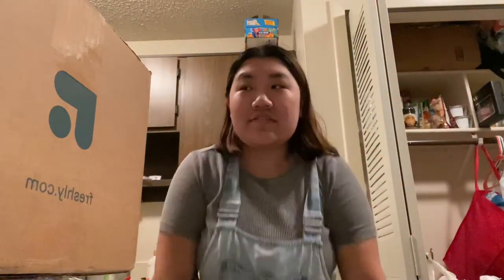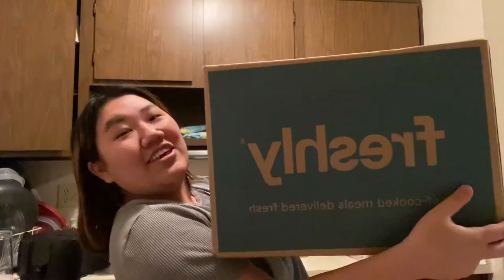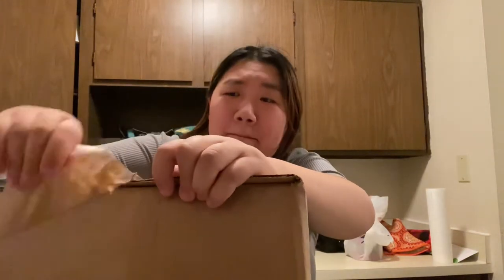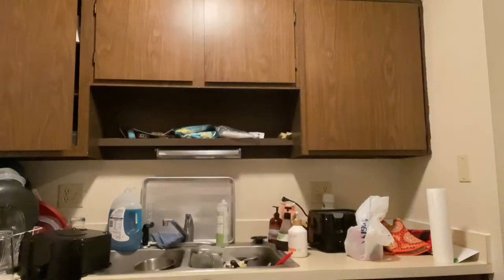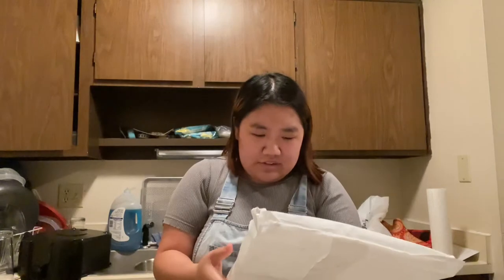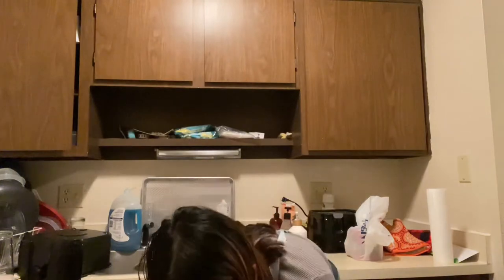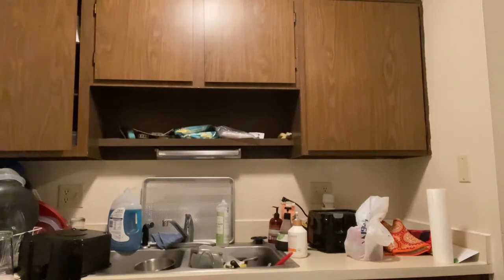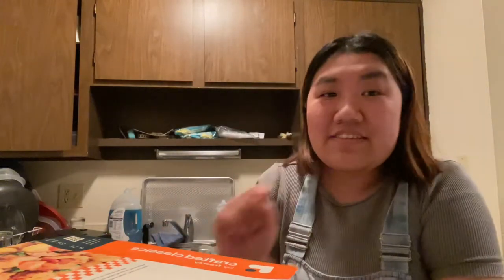Freshly Review Healthy Food Subscription